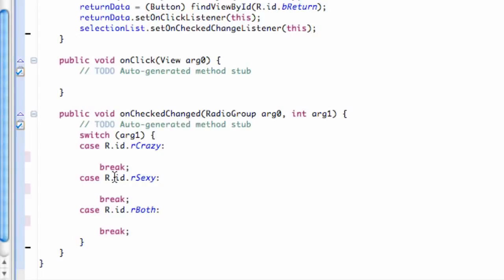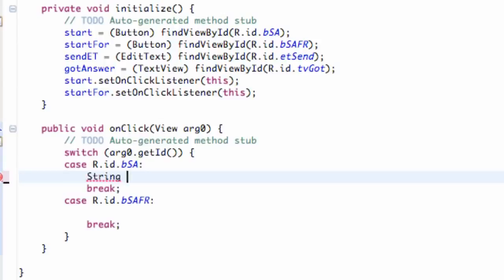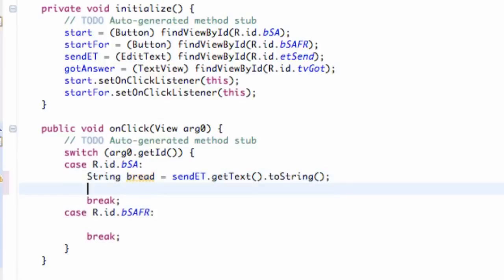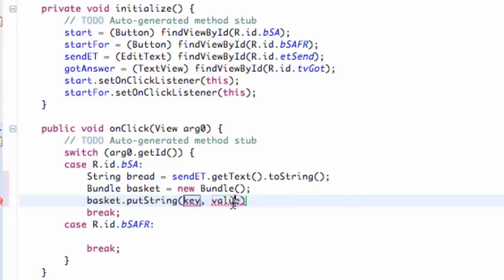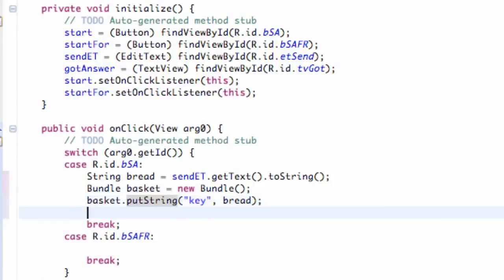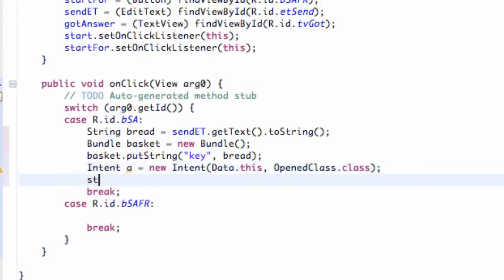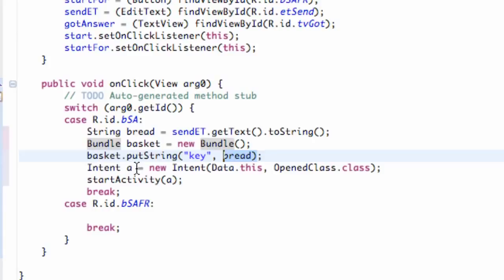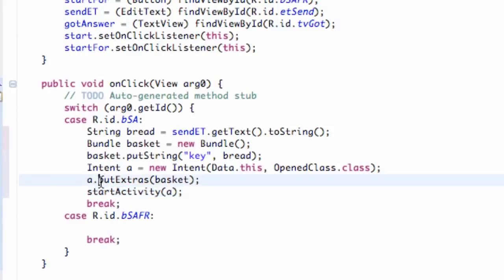Android Application Development Tutorial 47 Passing a String between Activities